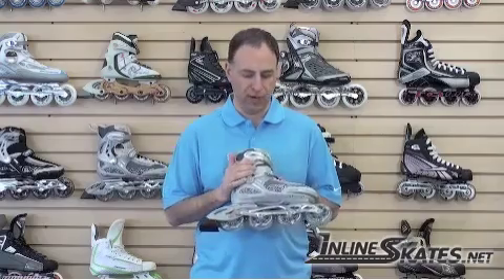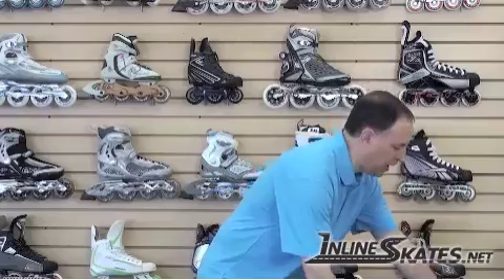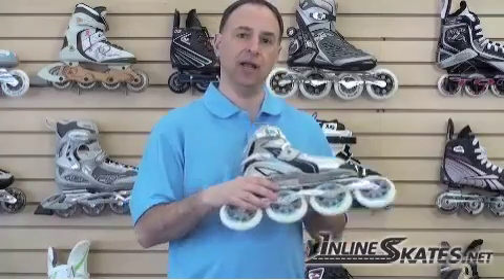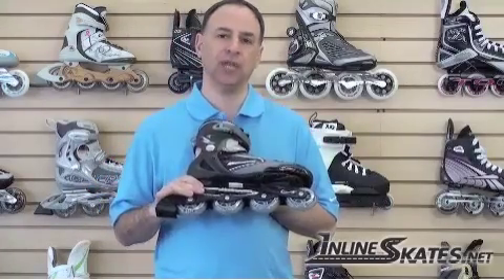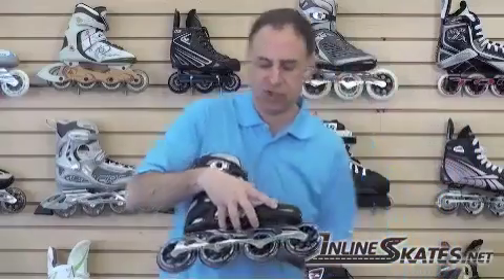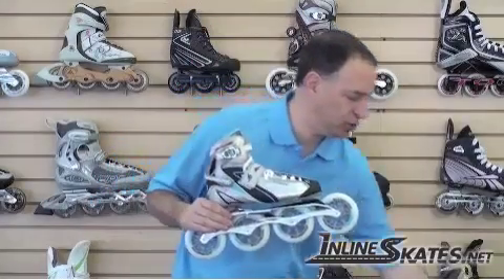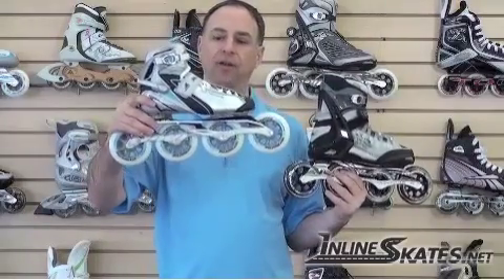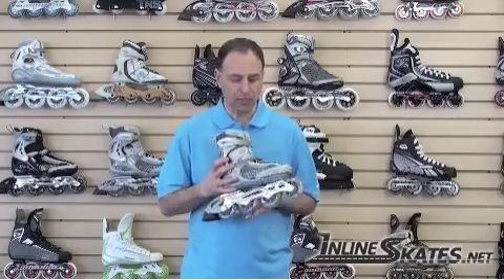Choosing the Right Recreational or Fitness Inline Skates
Steve, owner of InlineSkates.net, guides you in choosing the right recrational or fitness inline skate for you.